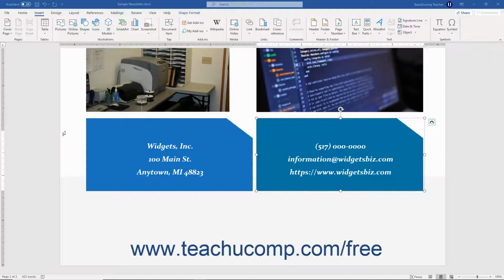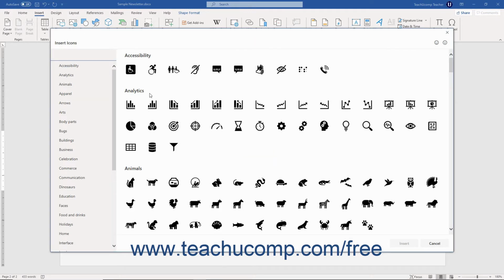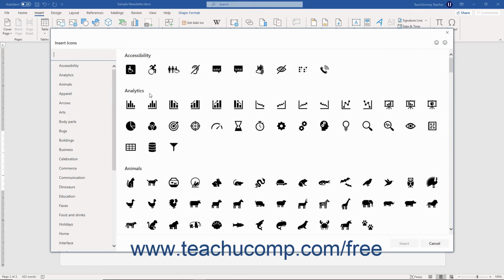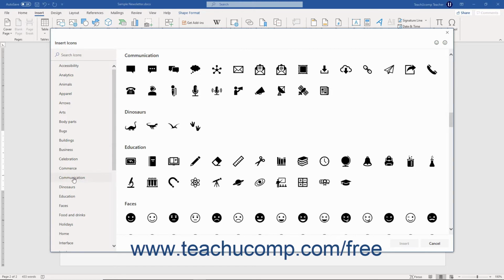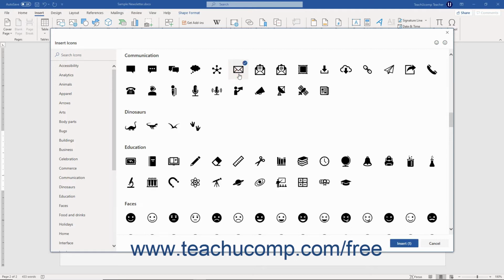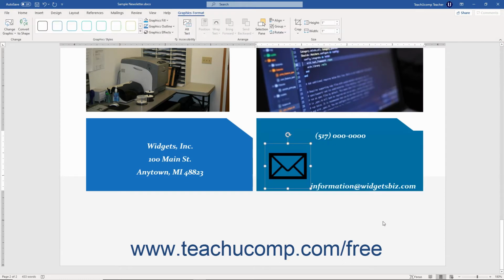Word 2019 and 365 Tutorial Inserting Icons Microsoft Training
FREE Course! Learn about Inserting Icons in Microsoft Word 2019 & 365 - the most comprehensive Word tutorial available. Visit us today!